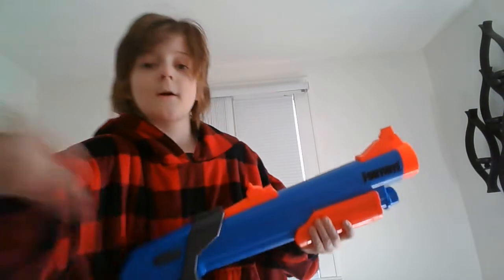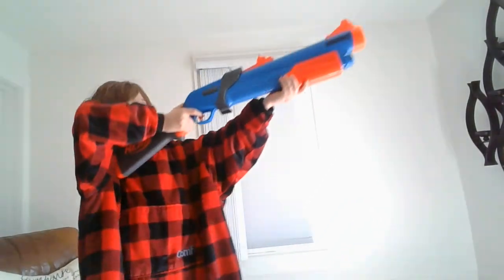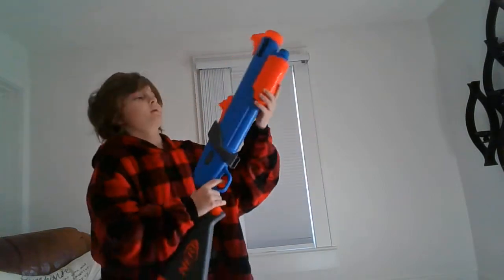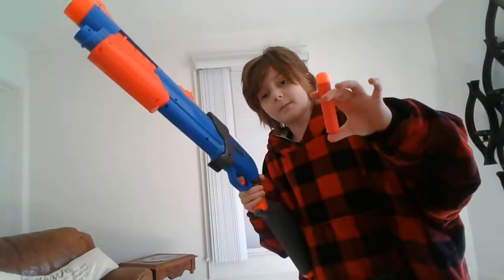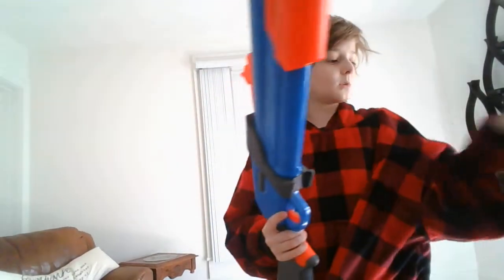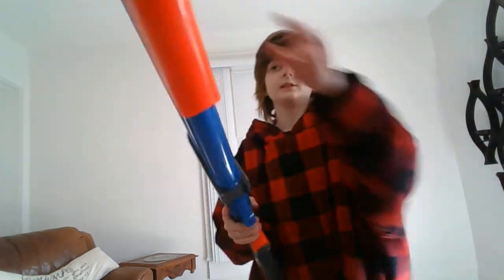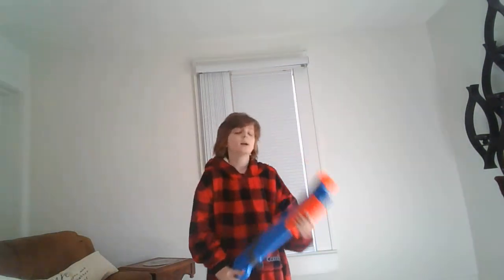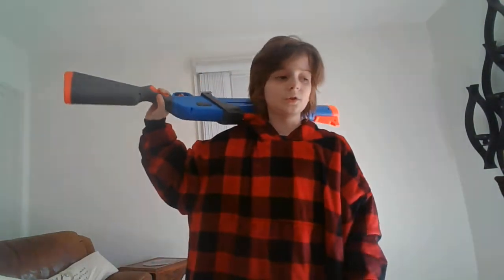{REVIEW} the nerf fortnite pump shotgun! worth the money? yeah, kinda!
well its a single shot pump action "shotgun" which shoots mega darts! worth it? if you feel like it!